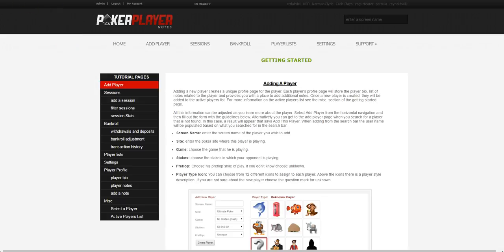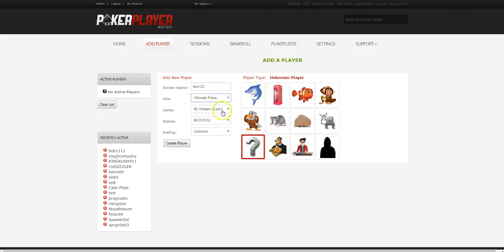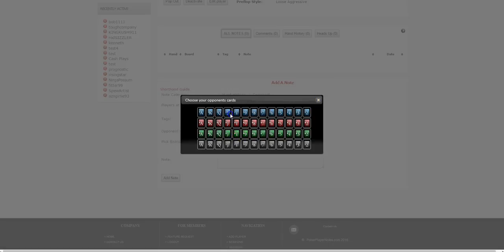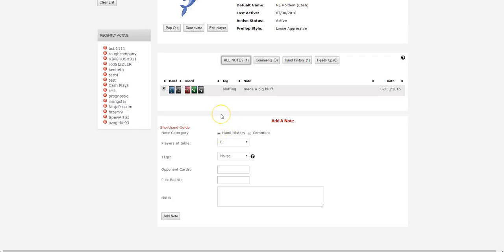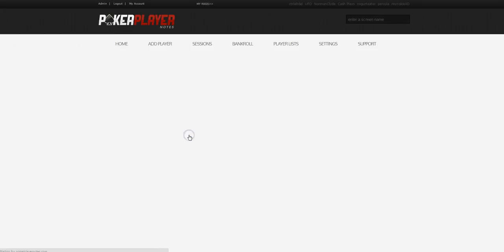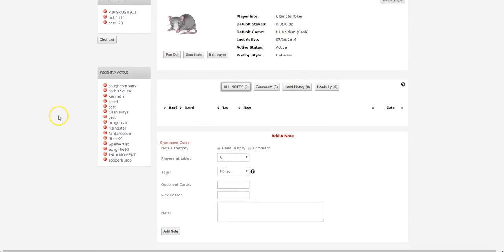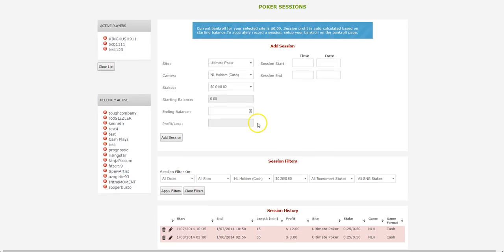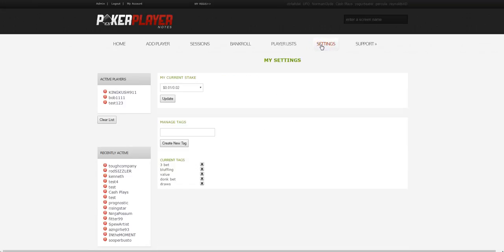Poker Player Notes Web App